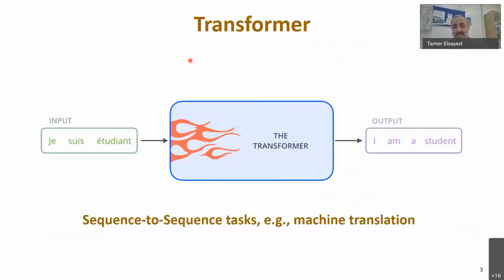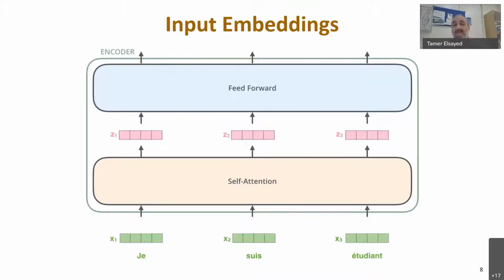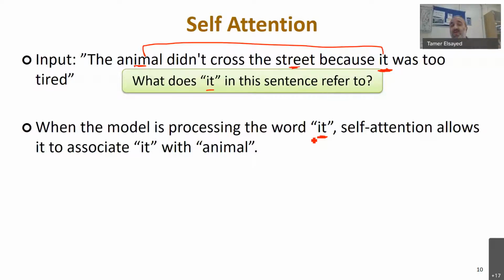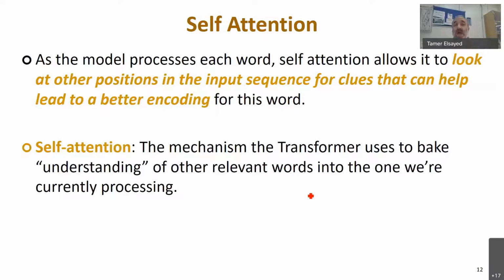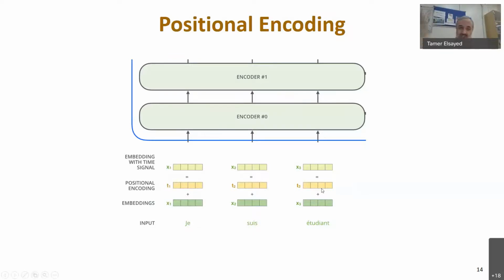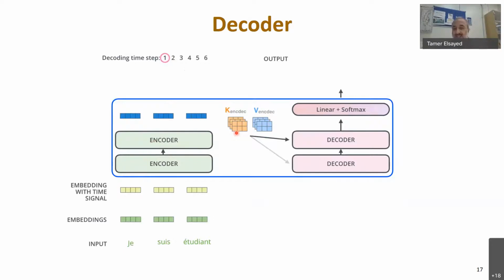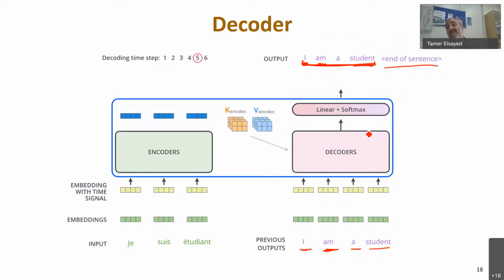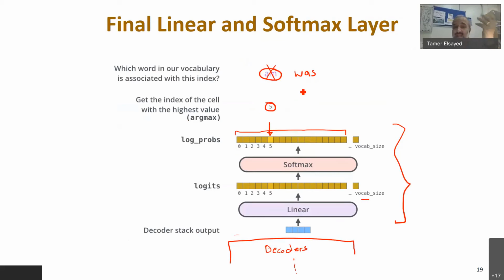CMPT 621 | Information Retrieval | S21 | Lec 11.a | Introduction to the Transformer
Part (a) of Lecture 11 of CMPT 621 Information Retrieval, Spring 2021 course at Qatar University by Dr. Tamer Elsayed